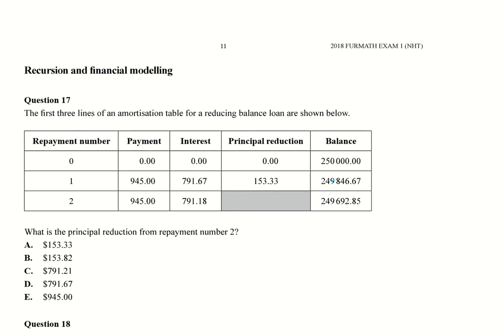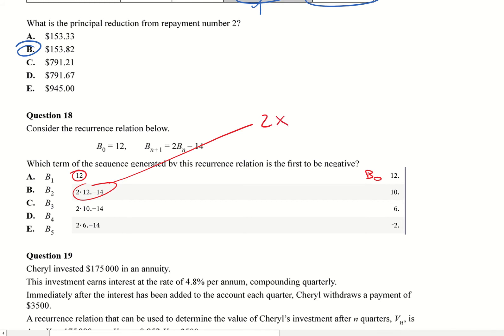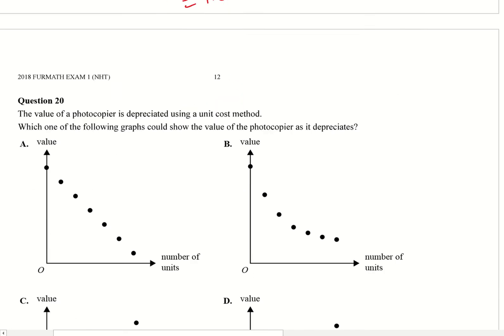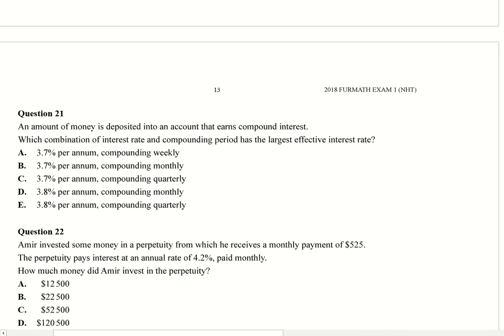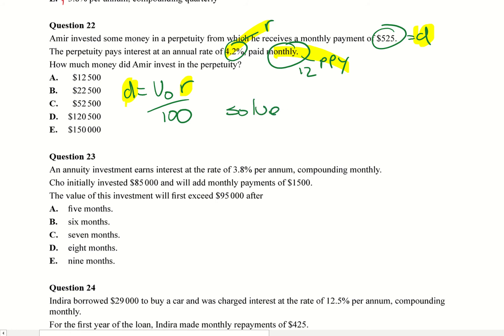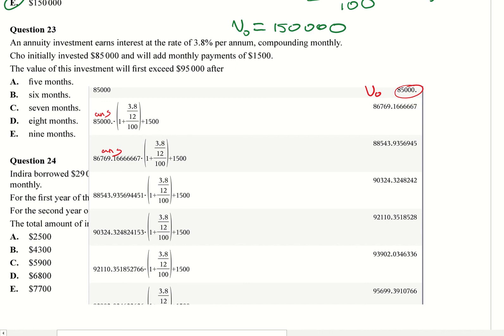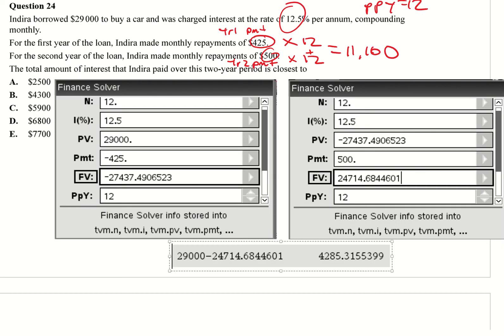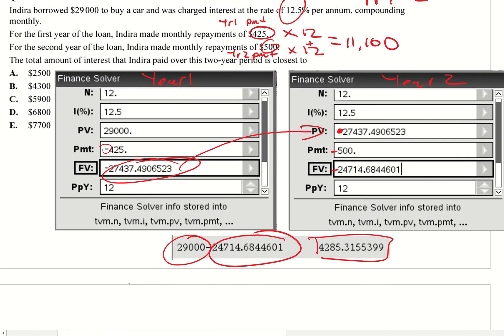NHT 2018 Exam 1 - Recursion and financial modelling - Q 17-24